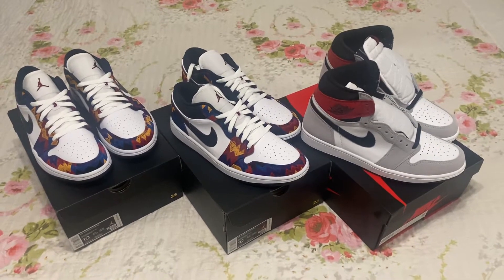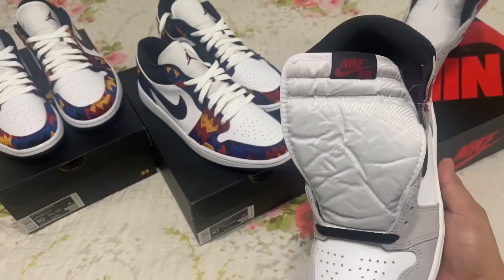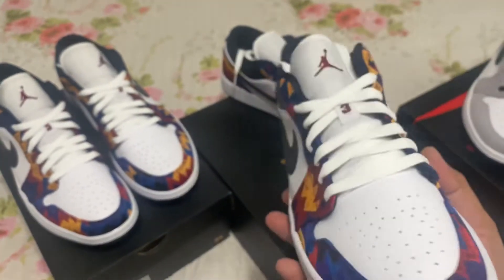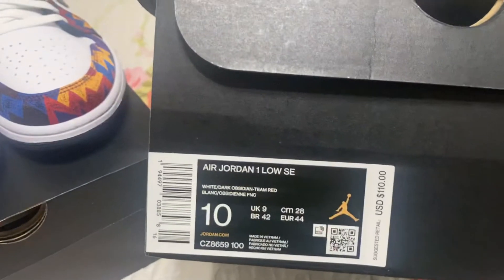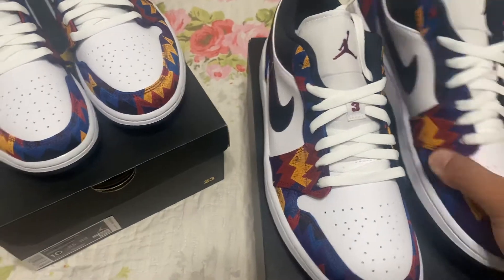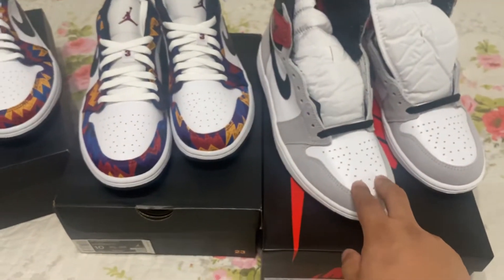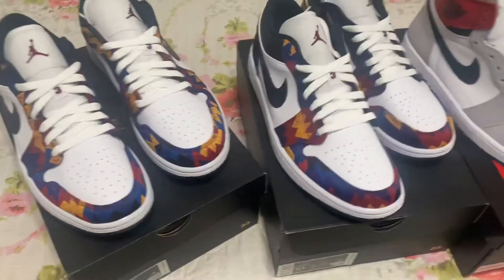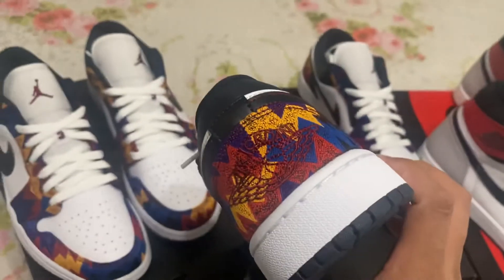Air Jordan 1 Low Nothing But Net Pick Up & Smoke Grey Double Up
Double up on Jordan 1 Nothing But Net & Smoke Grey 1s.